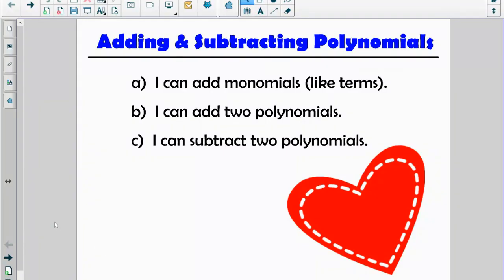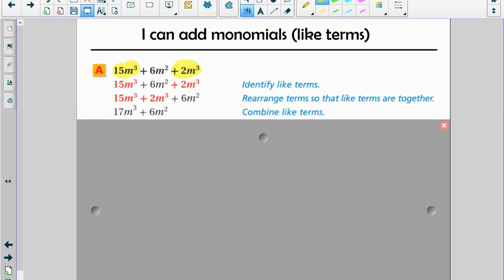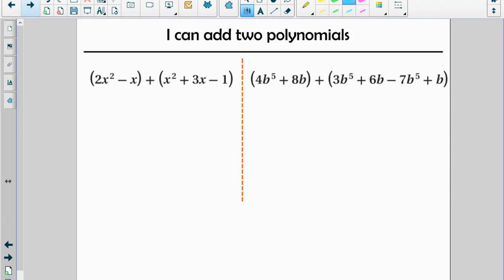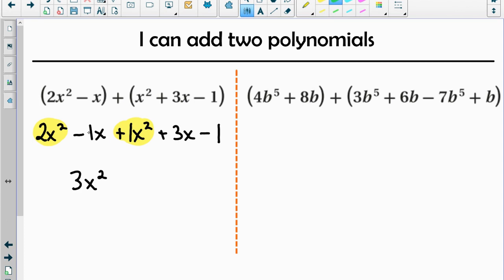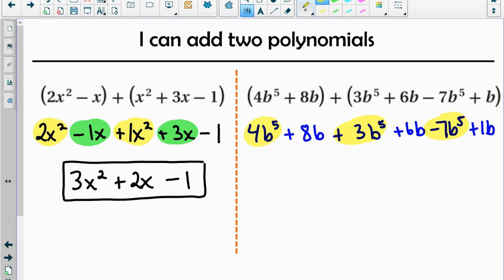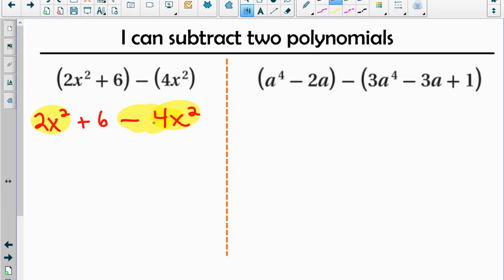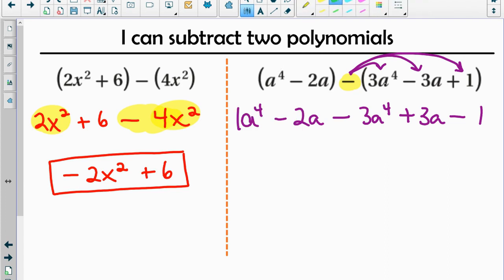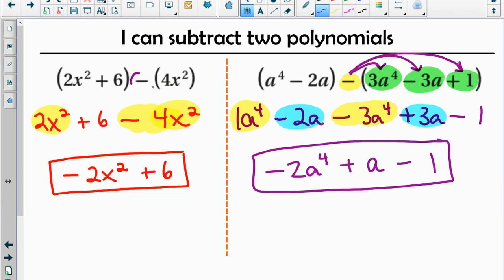U8.D2 Lesson - Adding & Subtracting Polynomials